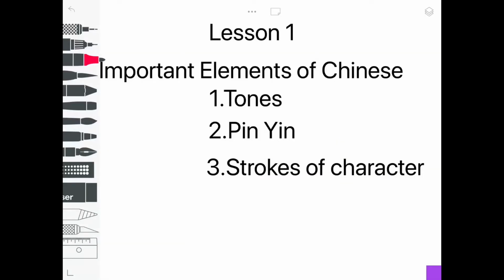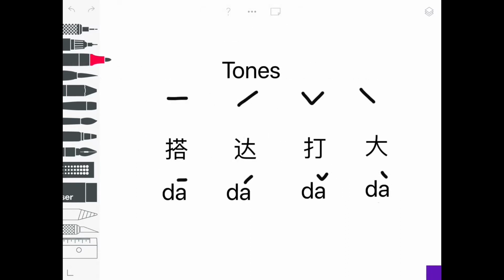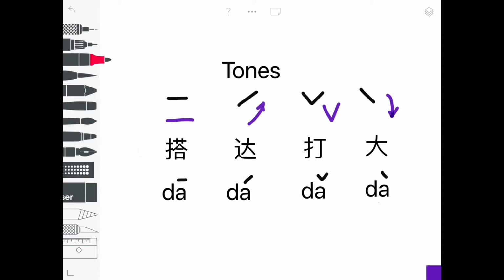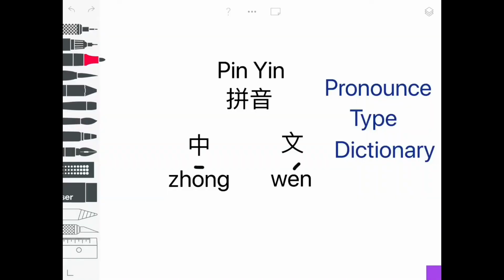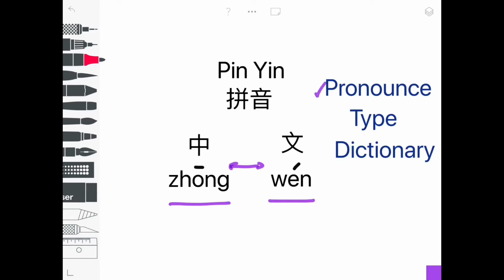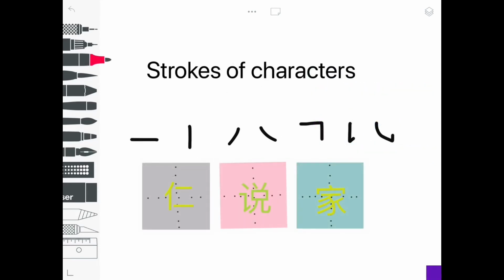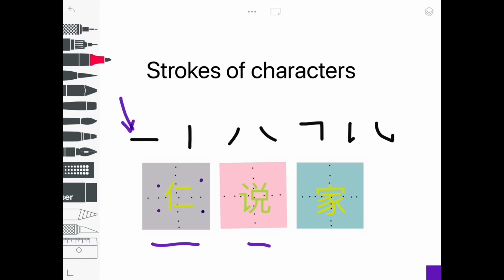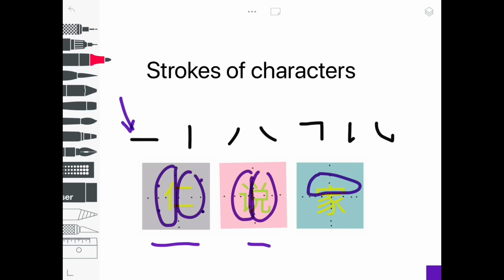Tones, pin yin, strokes -Chinese lessons for beginners- 1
Chinese Lessons for Beginners.
Learn to speak, read and write basic Mandarin Chinese with Grace.